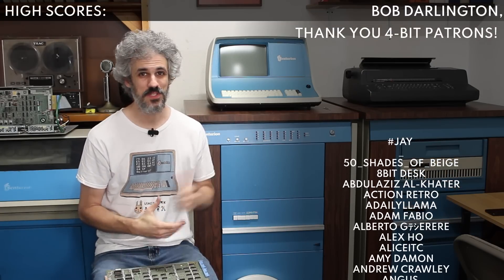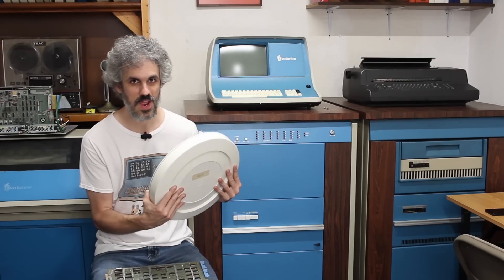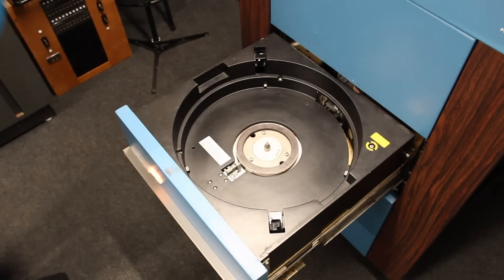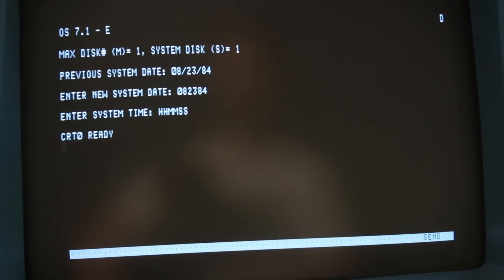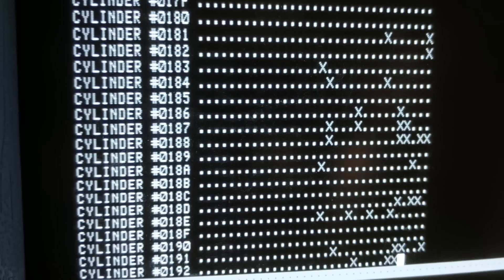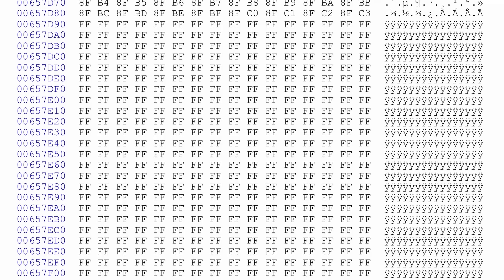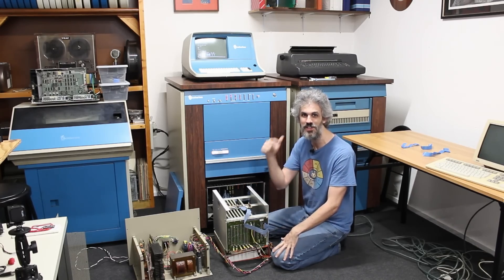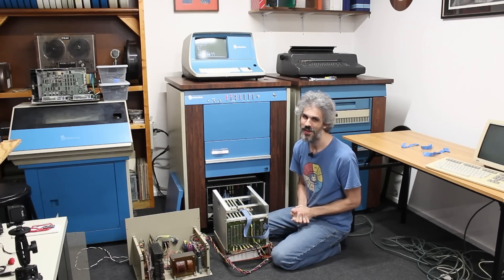We Found a 2nd Centurion OS!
A couple of weeks back, we swung by Butler Tech in Cincinnati to visit Mr. Hall, who heads the IT department there. In his department is a rare Centurion Desk System, and Mr. Hall actually let us bring the full card cage and one of the platters home, here to Texas, to back up. So, let’s get to doing that today! And of course, once it’s all safely backed up, let’s take a peek at what’s hiding out in the code.

Chapters
0:00 The Game Plan
4:09 Dumping the ROMs
5:04 Prepping the platter and drive
7:02 Testing and dumping the platter
12:12 Let’s try to boot this bad boy
15:26 Testing the CPU5 hardware
17:46 Booting the OS with the CPU5 hardware
19:54 Fixing the bootstrap ROM
21:23 Testing the bootstrap ROM and backplane
22:53 Testing the bootstrap ROM and backplane… again
25:03 Thank you Mr. Hall!
26:23 Donkusa-sue